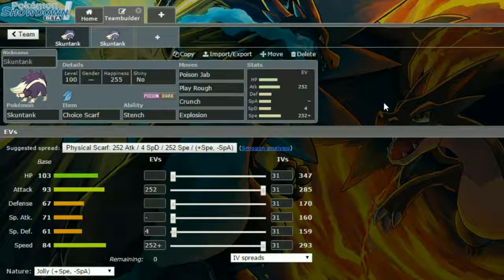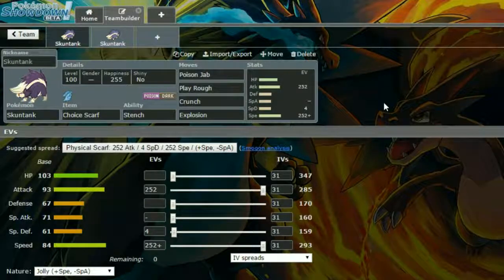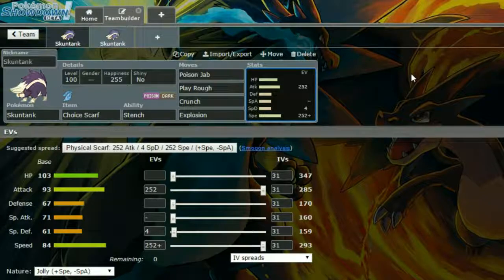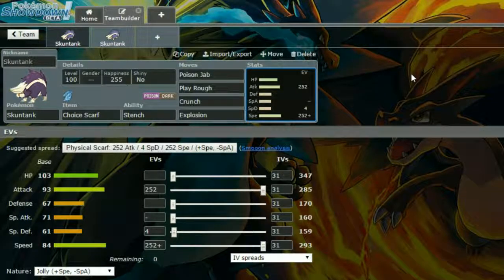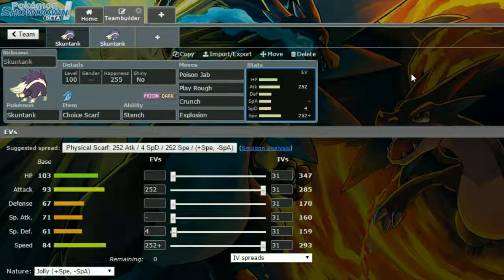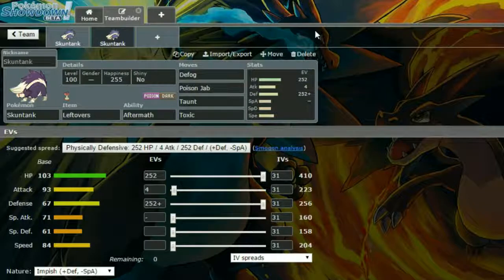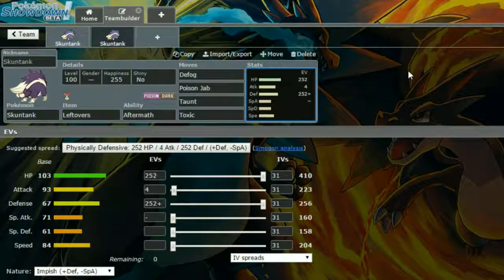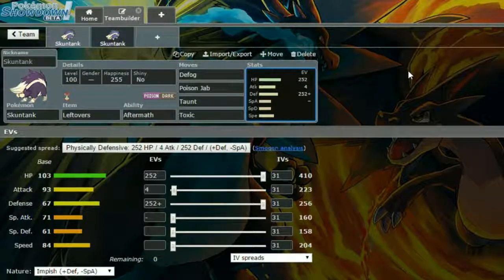Competitive Guides- How To Use Skuntank